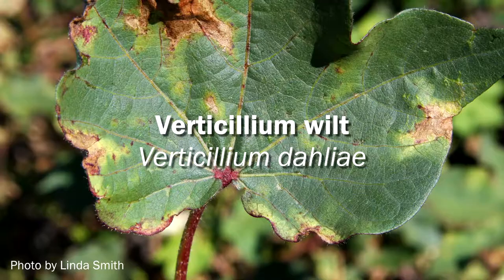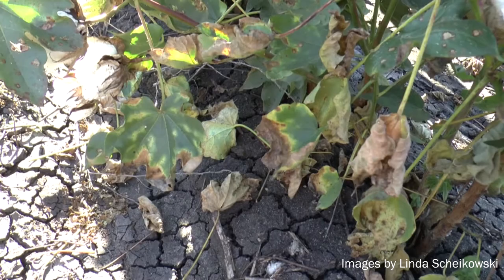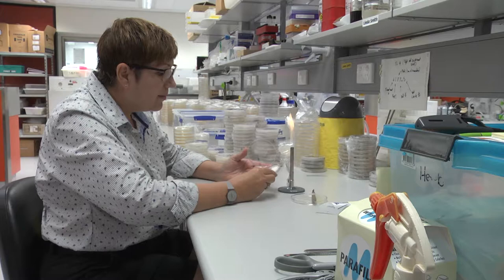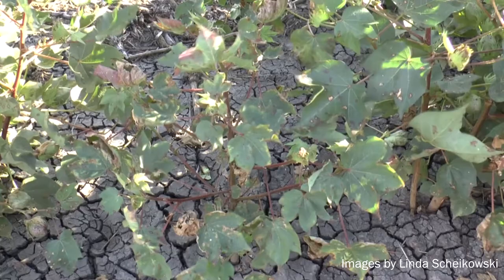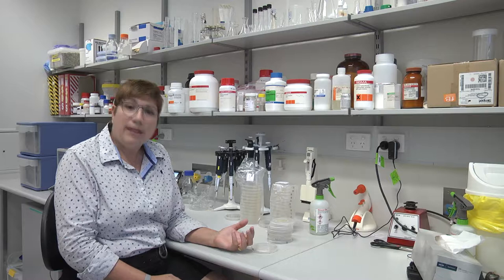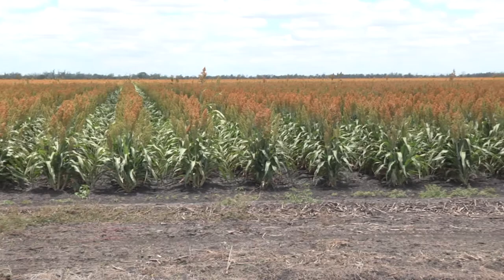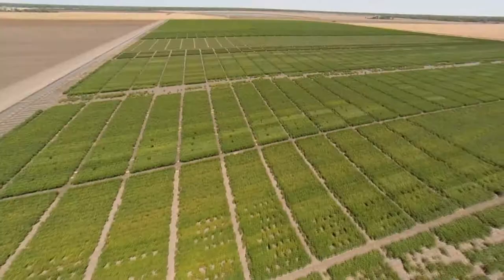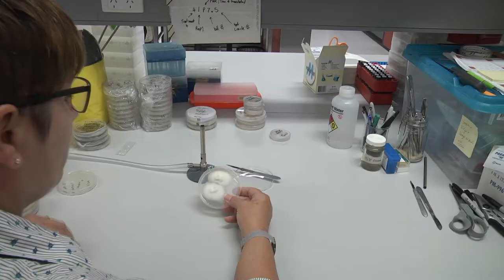Verticillium wilt in cotton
The soil-borne pathogen verticillium wilt is can be problematic in cotton as there is currently very little host plant resistance available. Pathologist Linda Smith (DAF) discusses the symptoms and some management options for this disease.